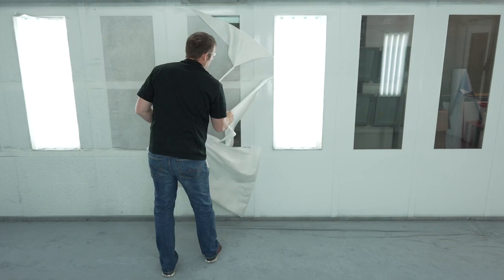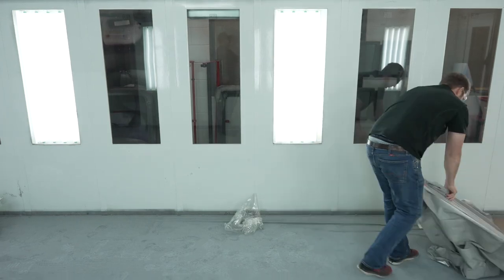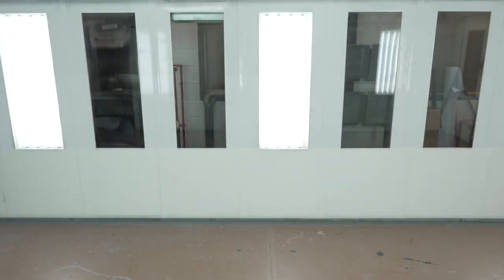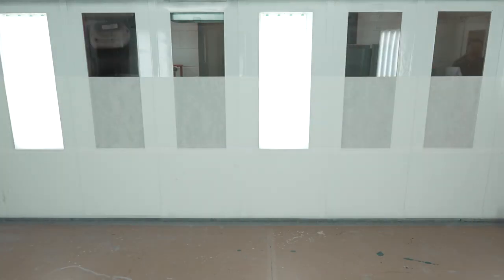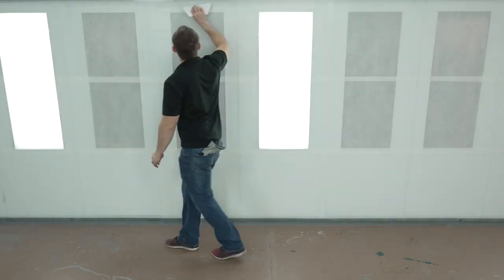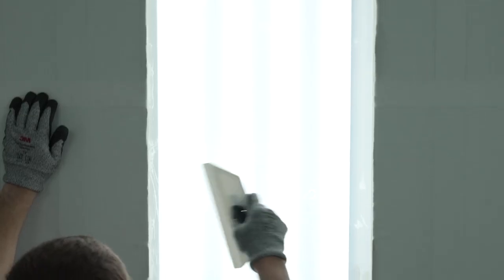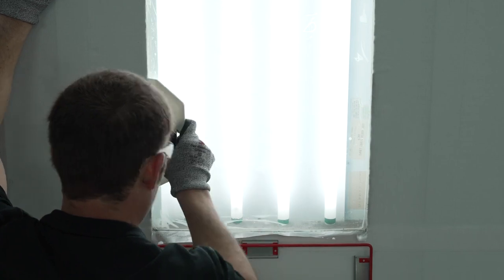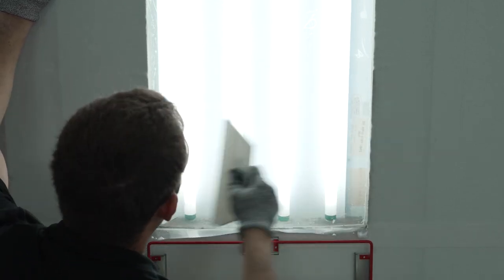Paint Application Process Episode 1: Spray Booth Setup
Brady Haislet, 3M Application Engineer, introduces the 3M Paint Application Standard Operating Procedure. In episode 1 he goes over spray booth setup and masking.

Important notes (00:34)

Routine Spray Booth Maintenance (00:51)

Surface Protection Inside the Booth (01:09)

Proper Lighting (01:42)

The information contained in the 3M Collision Repair YouTube videos is intended for industrial/occupational use by persons with the knowledge and technical skills to use such information. For additional information, including important safety and warranty information, regarding 3M Automotive Aftermarket products, Please follow all local and country regulations regarding use of the products.